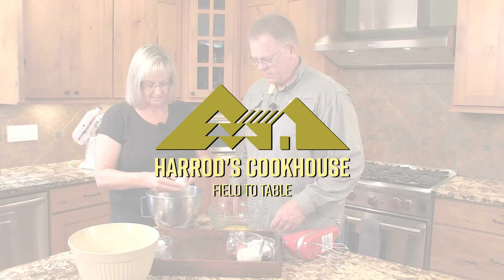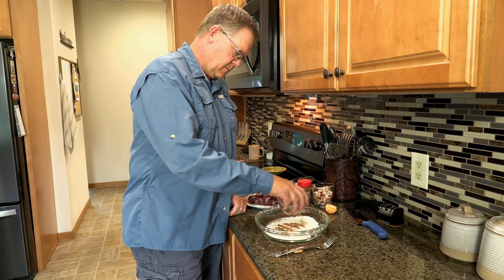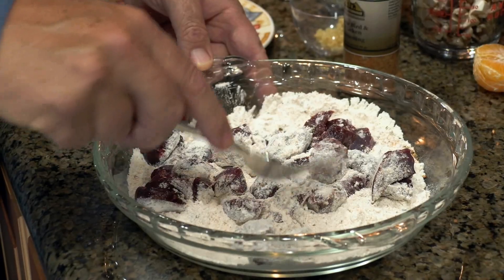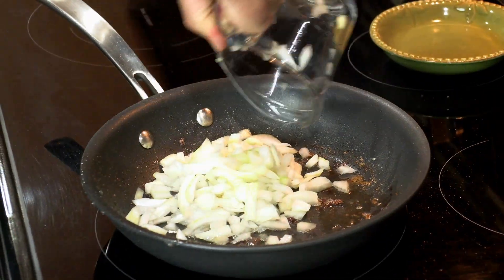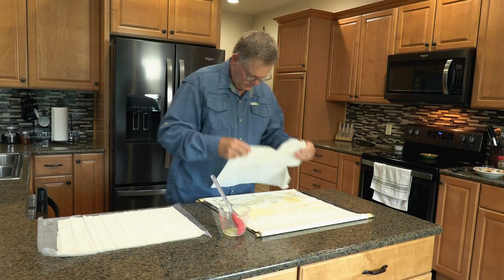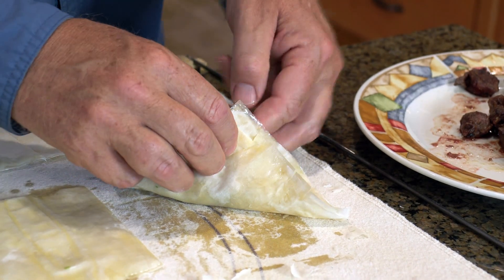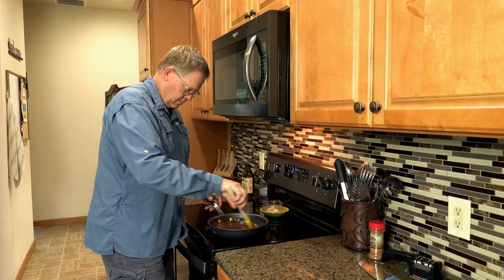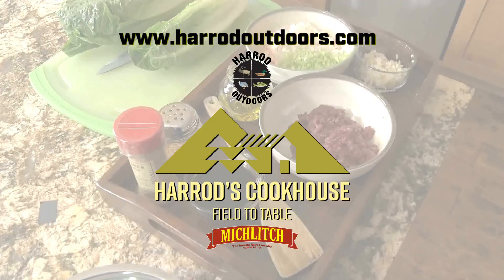Orange Duck Beggar's Purses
If you're looking for a great waterfowl appetizer, this recipe will bring your family and guests back for more. Details of the recipe can be found on the recipe tab of the Harrod Outdoors website, harrodoutdoors.com.